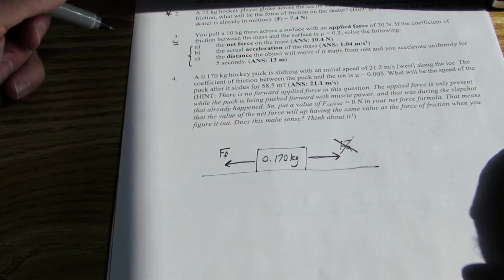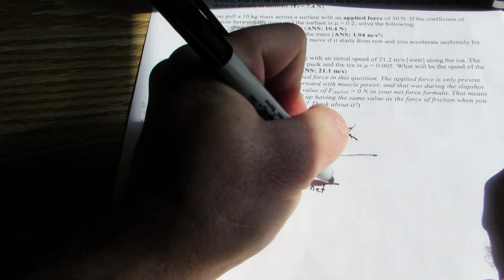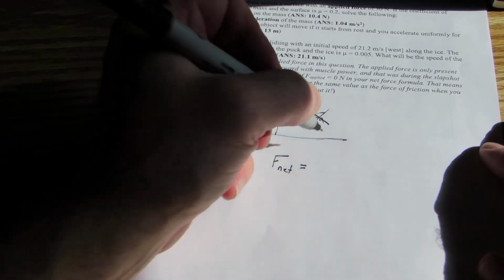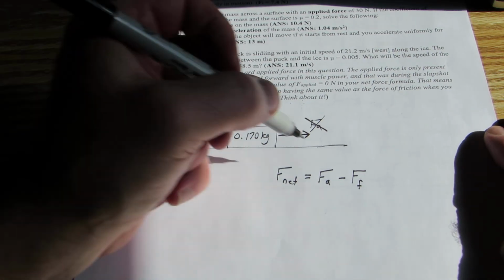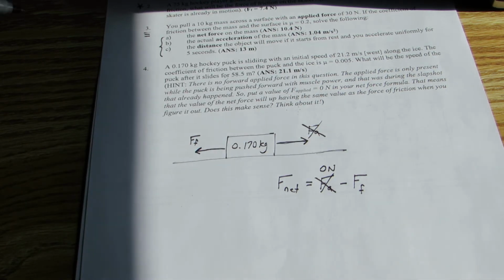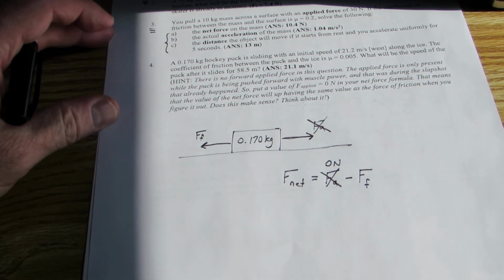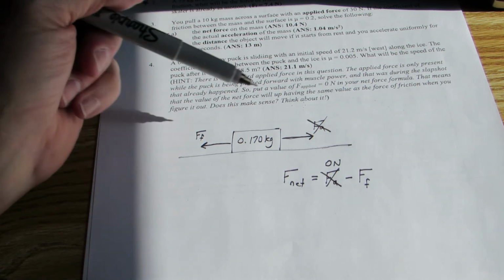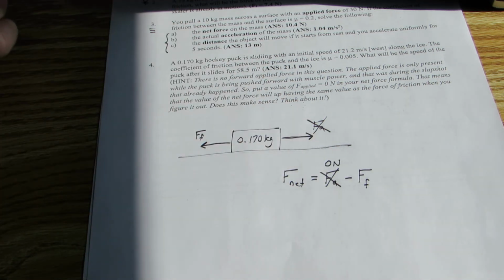SPH 3U - Force of Friction (4 of 4)